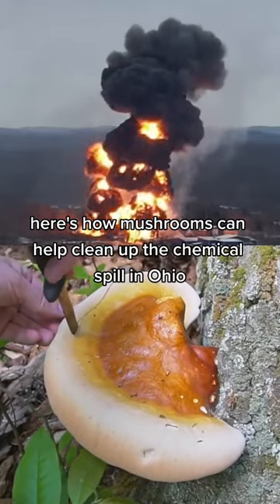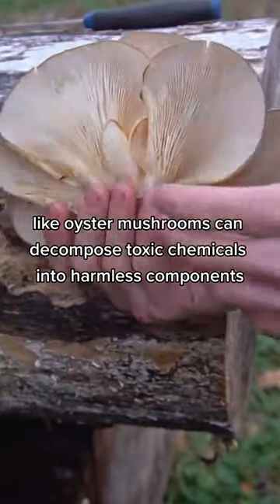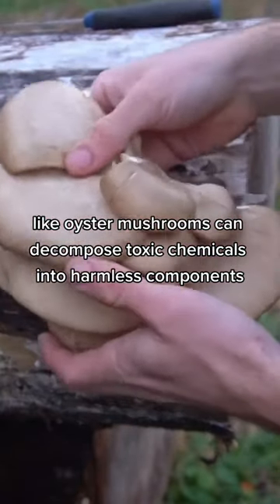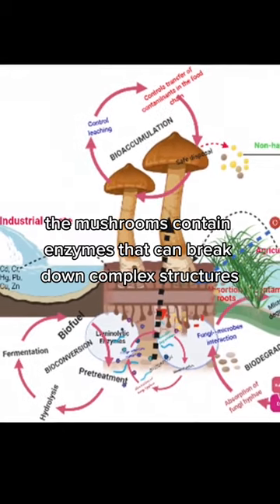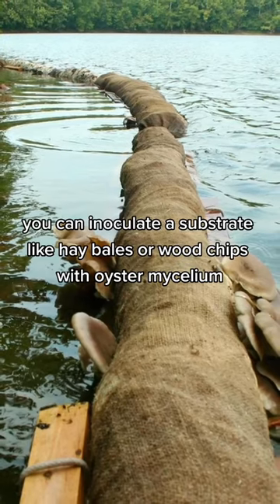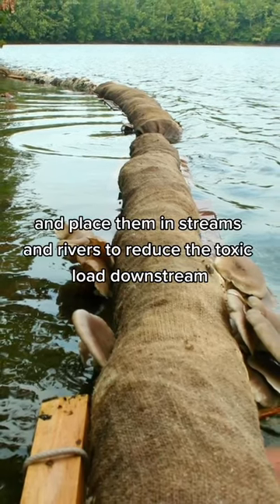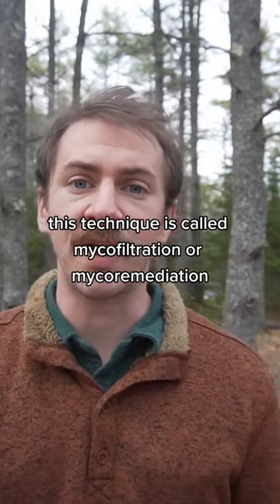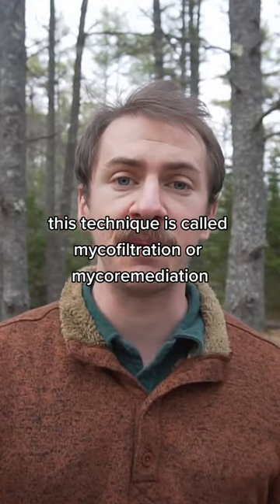How Mushrooms Can Clean Up the East Palestine, Ohio Spill!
I talk about how mycoremediation and mycofiltration can help decompose toxic chemicals to harmless compounds.